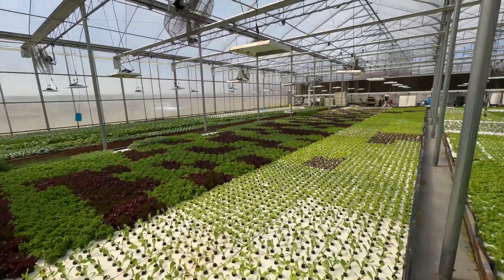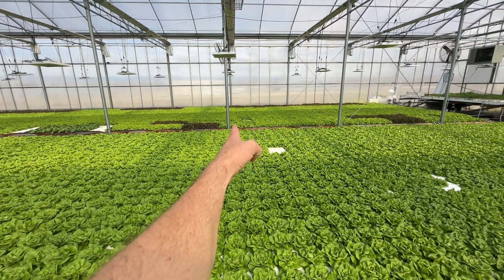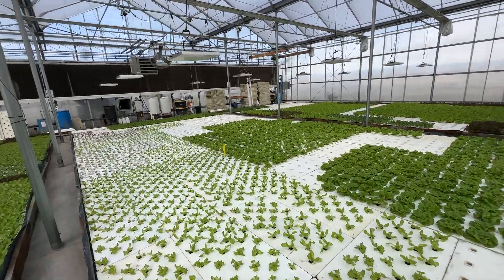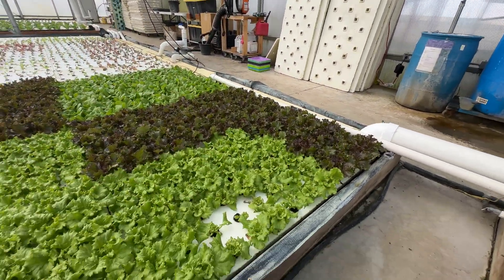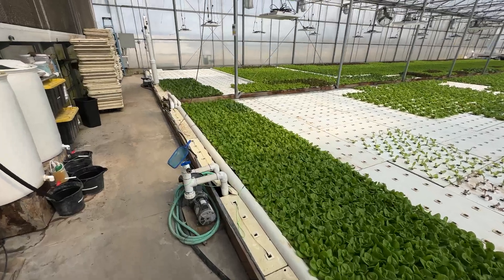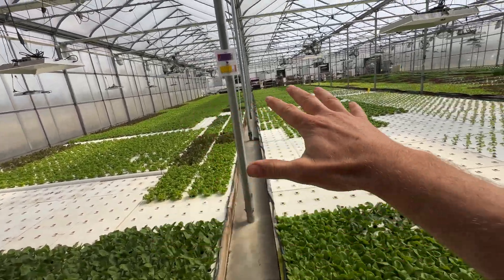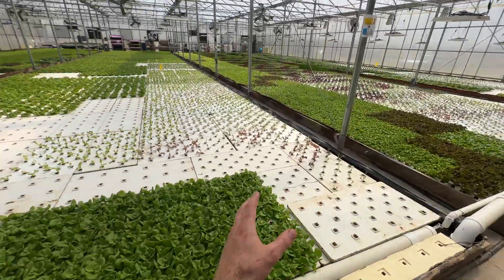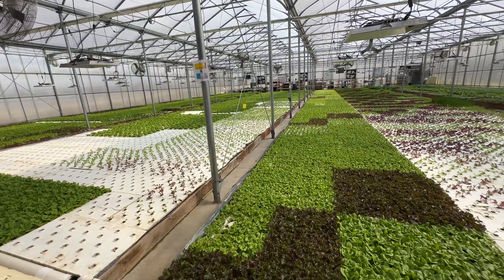DIY Flow Through System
Our revenue from March 2022 to March 2025 has grown 3.22 times. That is due to multiple things. God's blessings, getting our nutrients super dialed in, eliminating root rot with dissolved oxygen of 18mg/L or higher, and this flow through system. Good luck!